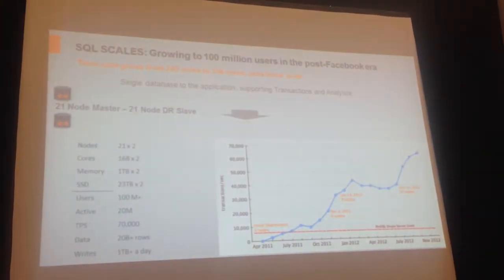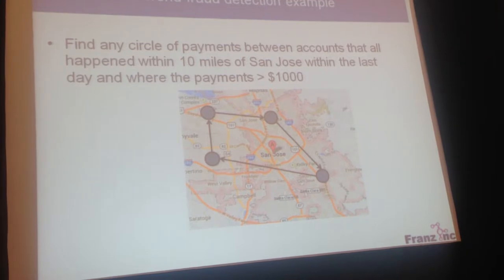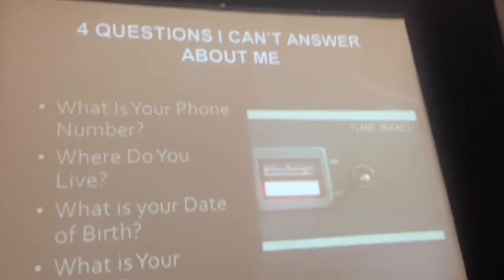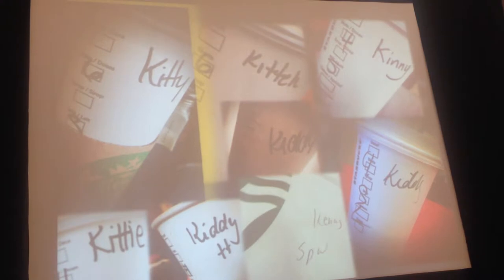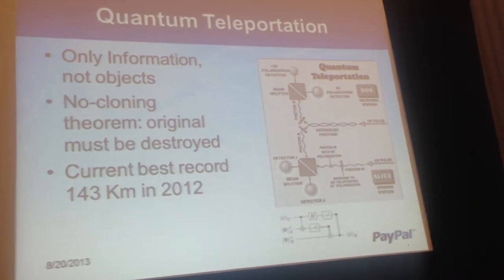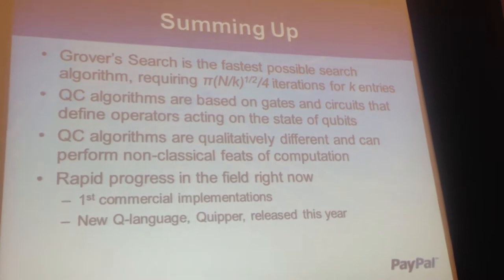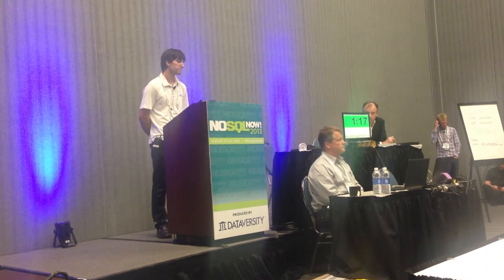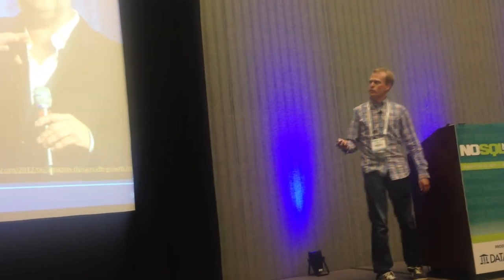Lightning Talks (5 minutes) in NoSQL Now! 2013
Lightning Talks (5 minutes) in NoSQL Now! 2013 in San Jose Convention Center on August 20, 2013.

5分钟＂闪电演讲＂，太精彩！别错过！